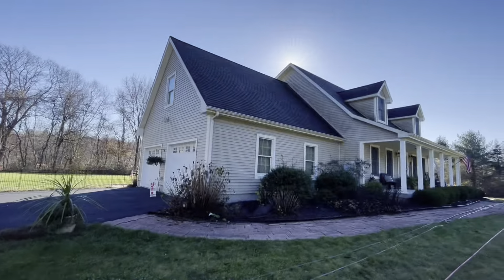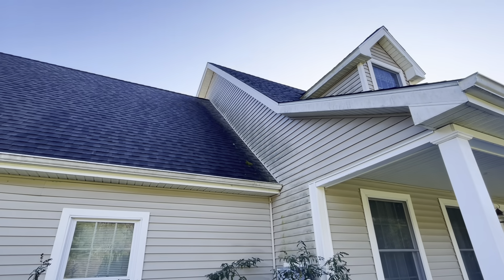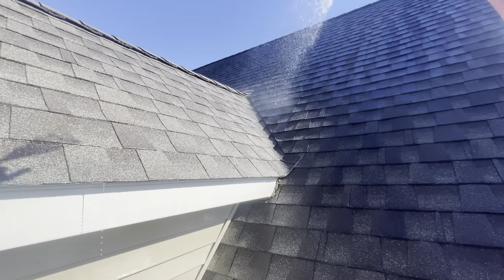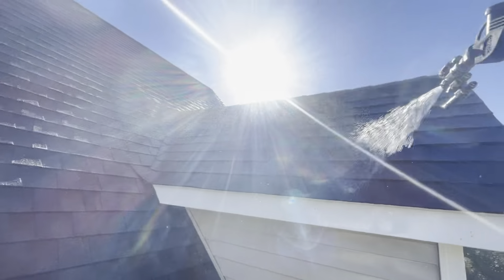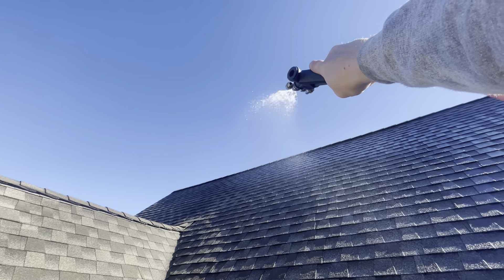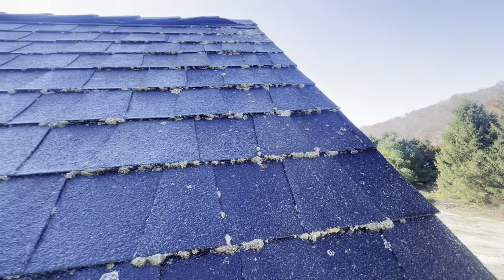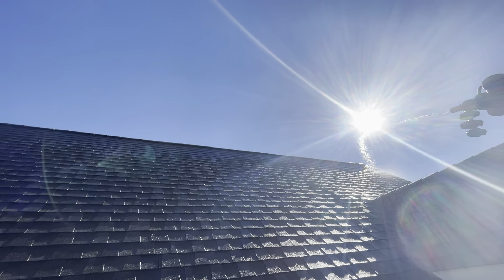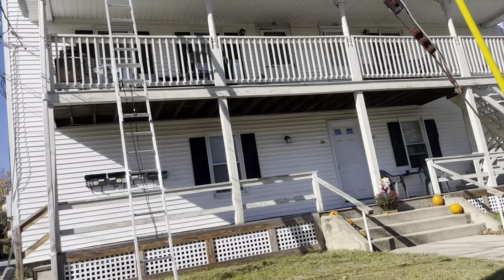6 minutes you’ll never get back